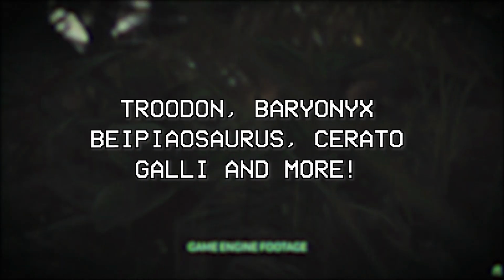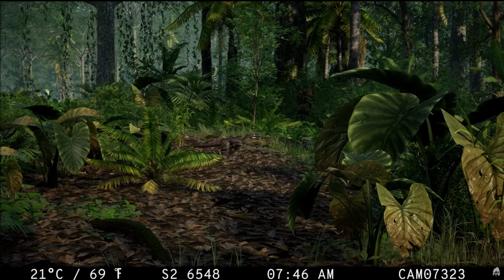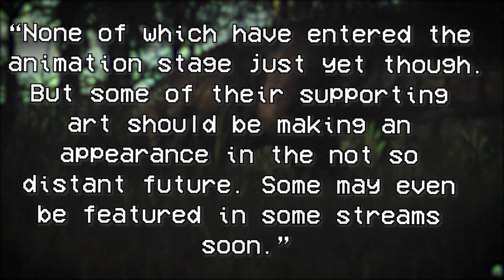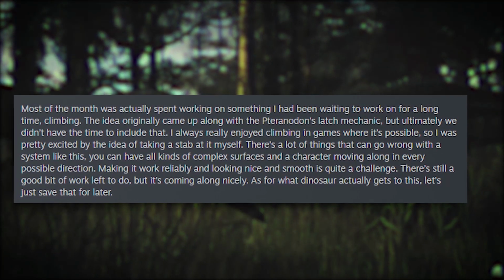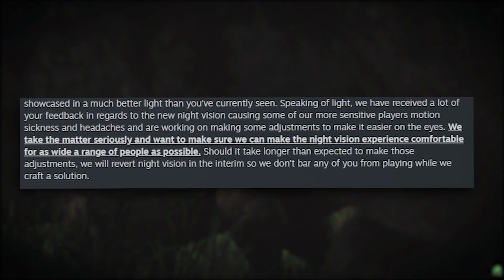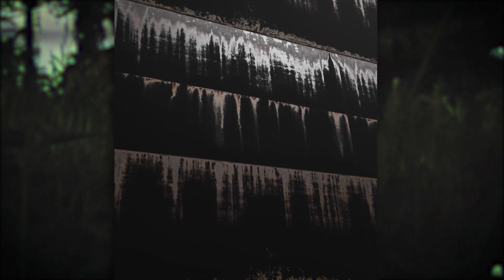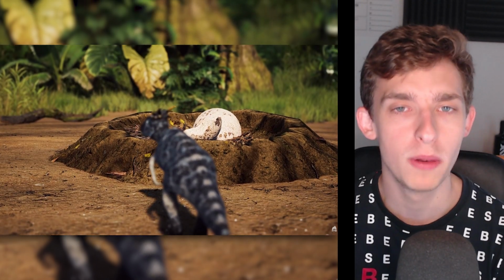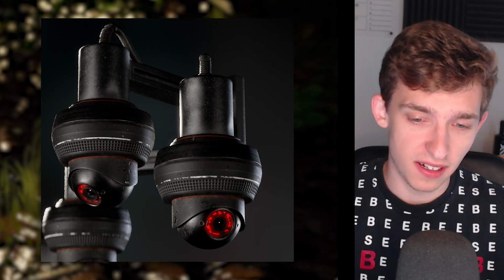Troodon ALMOST Finished, Dilophosaurus, Baryonyx! | The Isle Evrima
Some huge dinosaur news in this second part to the isles new devblog, including troodon, beipiaosaurus, dilophosaurus, baryonyx, gallimimus, ceratosaurus and kentrosaurus. But there was also news for human structures, climbing and improvements to the night vision system!

Timestamps:
00:00 - Intro
00:25 - Dinosaur News
03:00 - Climbing
03:55 - Night Vision Changes
05:10 - Human Structures
07:35 - Outro

What is your opinion?